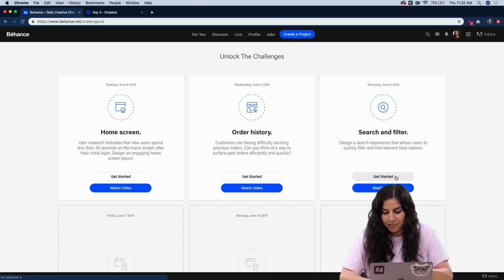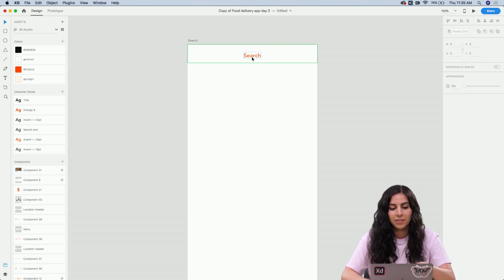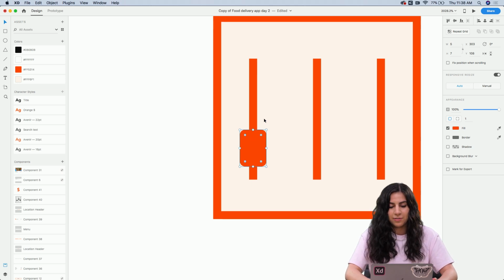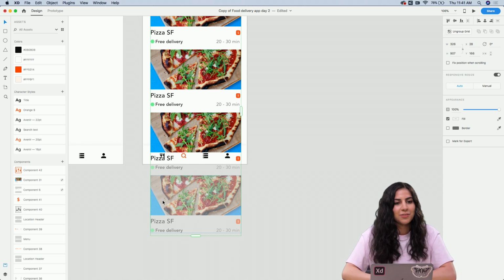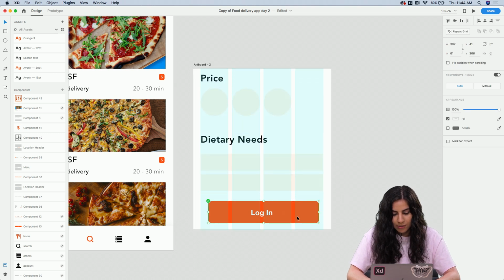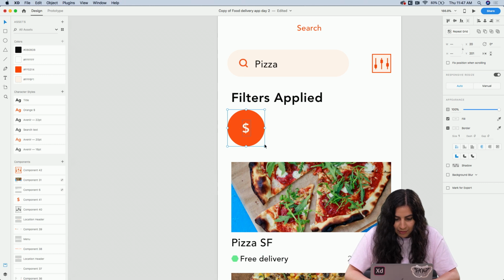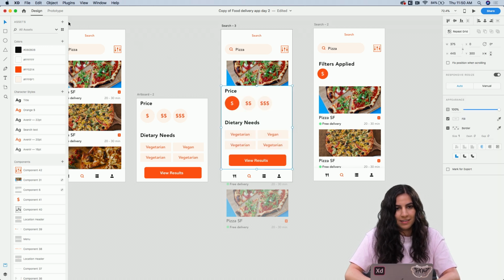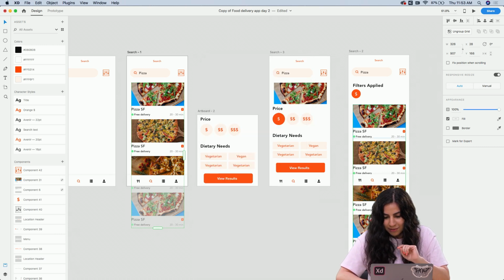Adobe XD Daily Creative Challenge #03 | Adobe Creative Cloud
Challenge: Design a search experience that allows users to quickly filter and find relevant food options.

Join your host every morning at 11:30am PT to learn how to approach each challenge using Adobe XD. Complete 9 challenges by June 14th and you’ll be on your way to sharpening your skills. Get your questions answered, see what the community is creating and get feedback on your work - see you there!